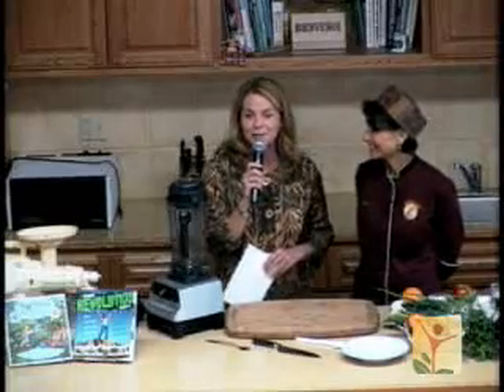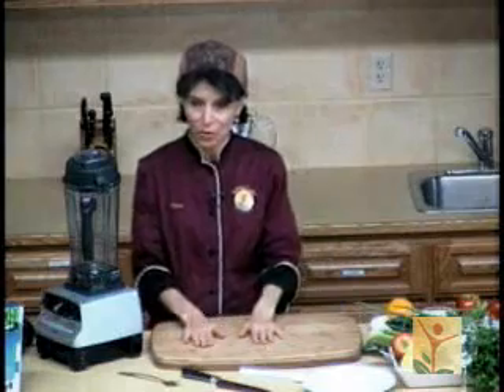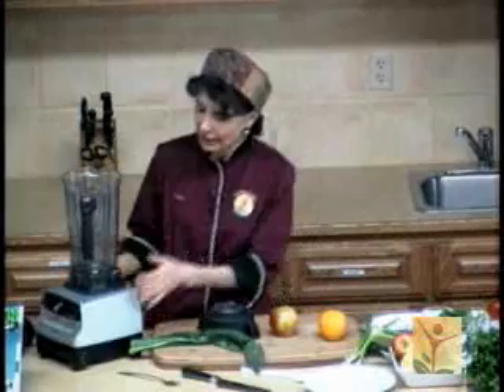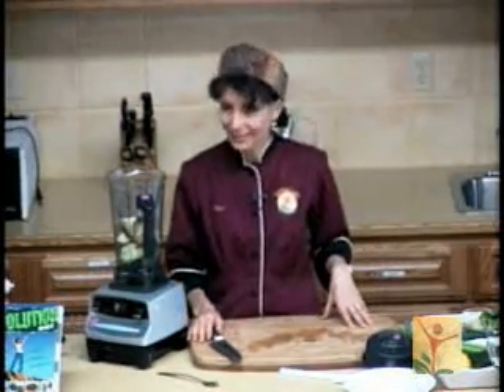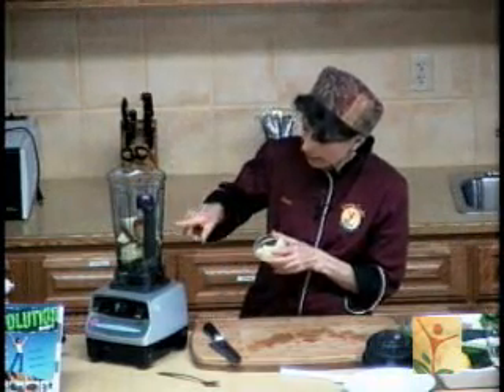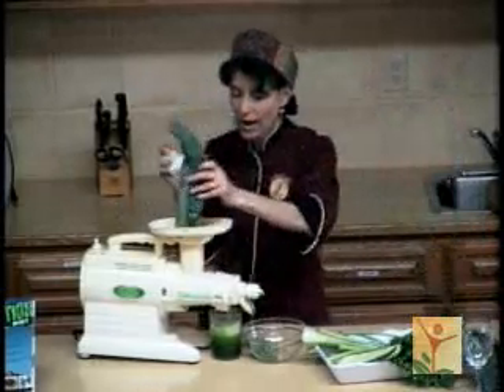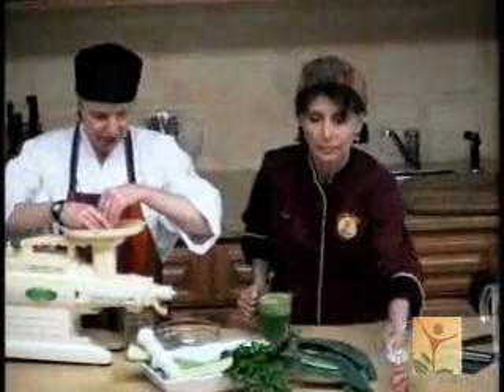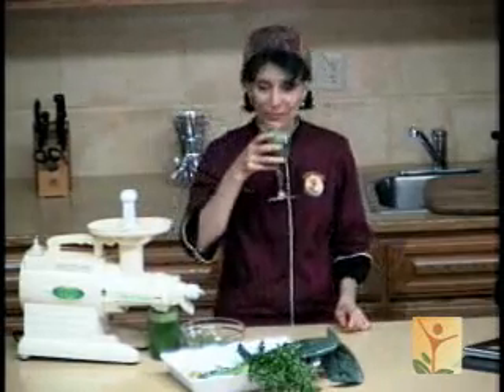342 QUEST.TV: Cherie Soria: "Black Sesame Tofu with Wasabi" Vibrant Living Expo Fort Brag 2009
Black Sesame Tofu with Wasabi